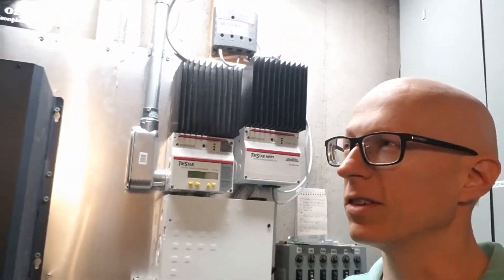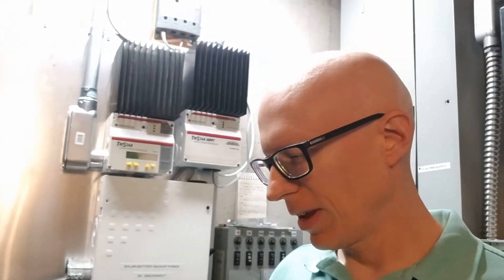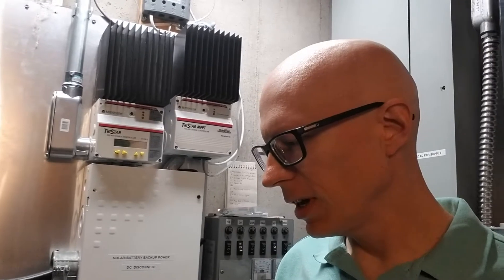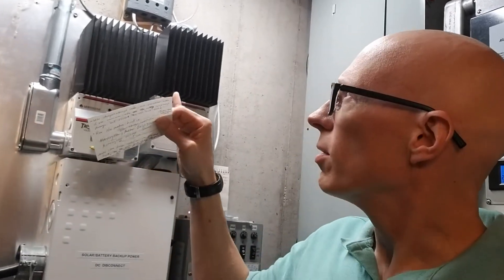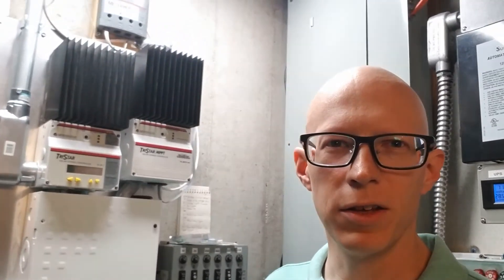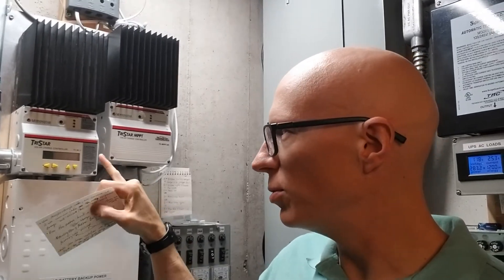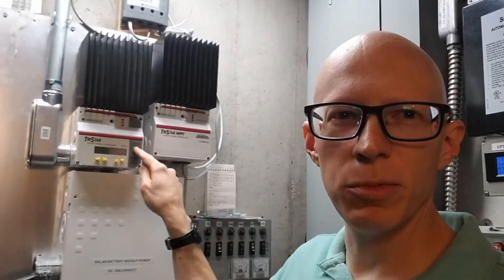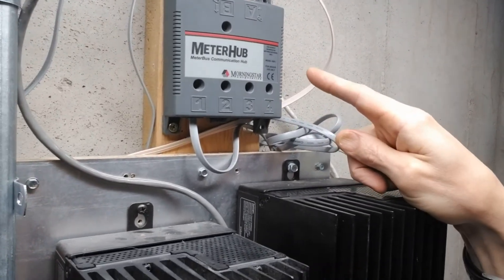Morningstar Solar Charge Controllers with MeterHub: Installation Instructions Morningstar Missed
Hey everyone, just getting started with this YouTube thing.  This is my first video on my solar/back-up power system, a short one on the issues I ran into when installing the Morningstar MeterHub that can connect many different Morningstar devices together.  I'll have many more videos to come on the system as well as other fun videos and topics that come up that may or may not be related.  Enjoy.

Grace and Peace Be With You, Erik

No, I did not get paid by Morningstar to make this video